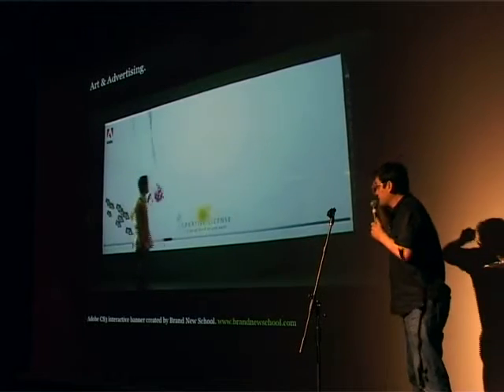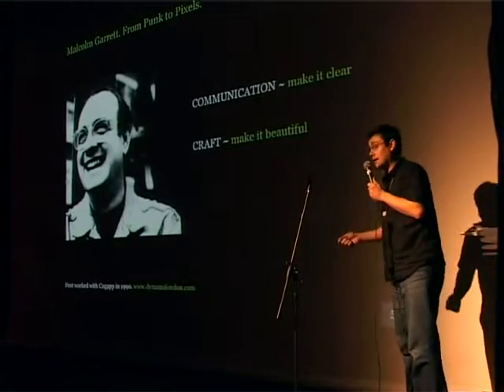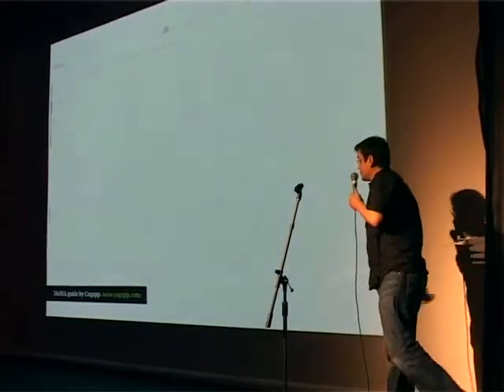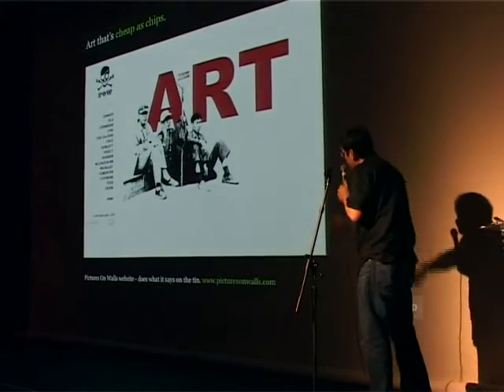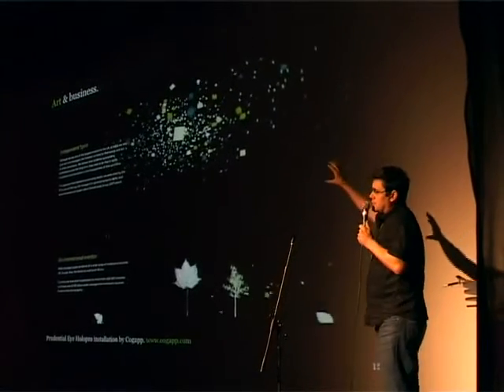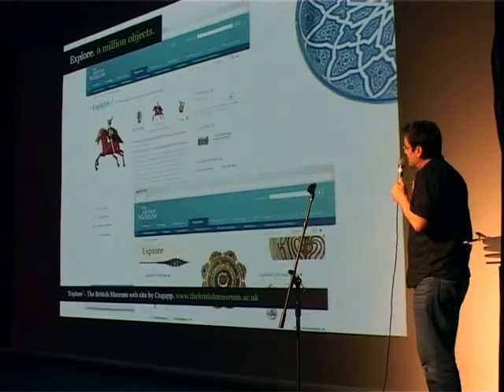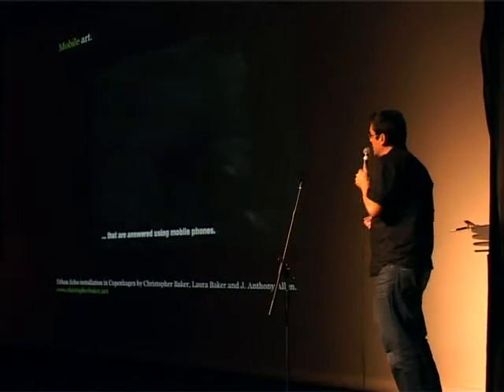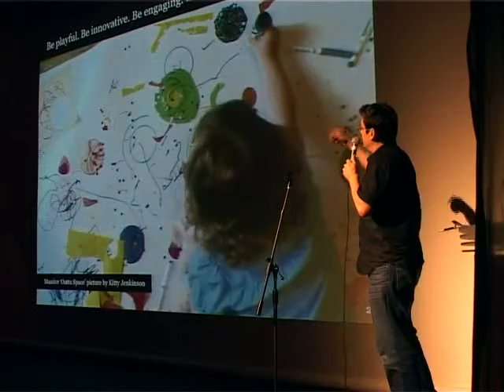Colin Jenkinson - "Click Art"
6 minutes and 40 seconds of interactive art inspirations and considerations in no particular order.

Colin Jenkinson is the Design Director for Cogapp. He's been a graphic designer for over 12 years and worked on projects with the team at Cogapp for the British Museum, V&A, MoMA, BBC and the National Portrait Gallery.

Founded in 1985, Cogapp is a pioneer of the digital media revolution specialising in work that generates high value, long lasting and innovative results including web sites, interactive installations, mobile applications and electronic publications.

Thanks to Dan Nixon of Cogapp for the video.